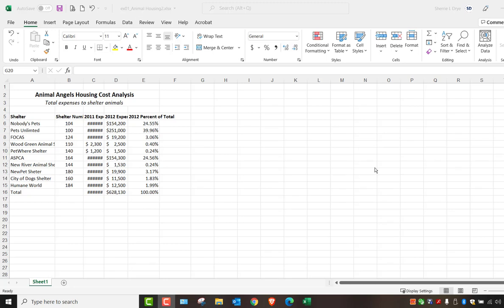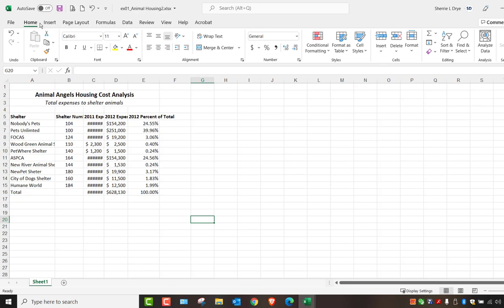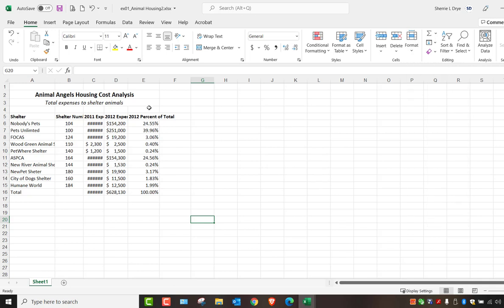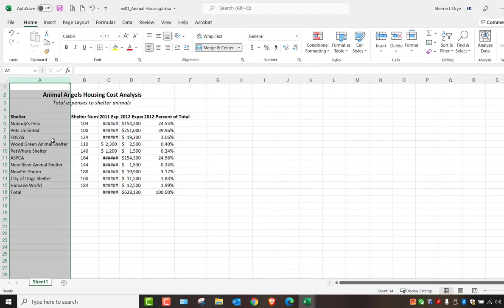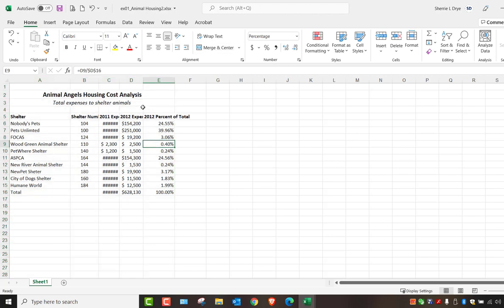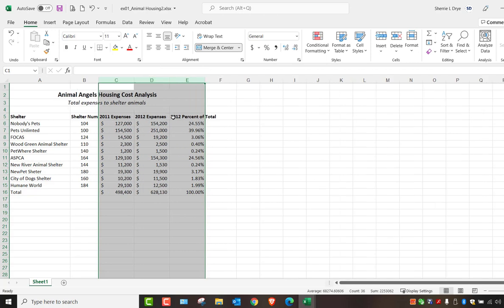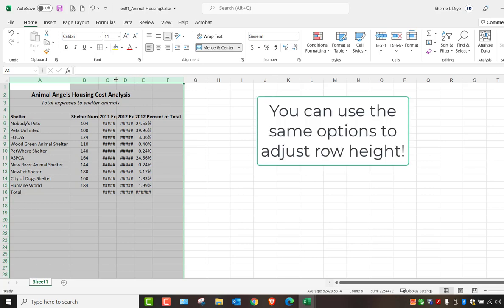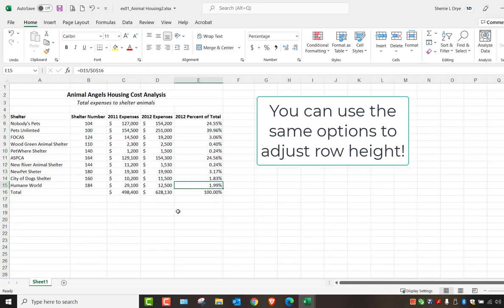EXCEL--Adjusting Columns and Rows in Excel